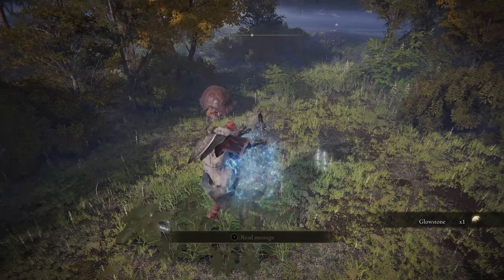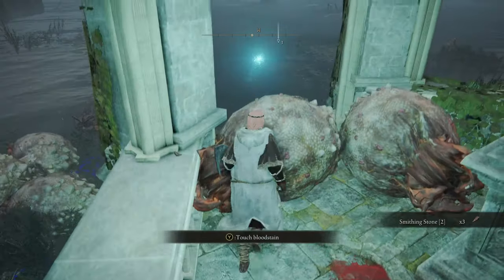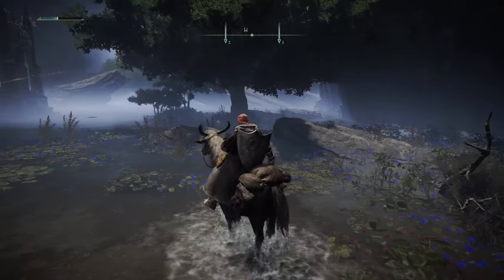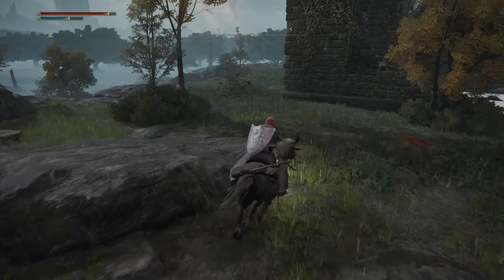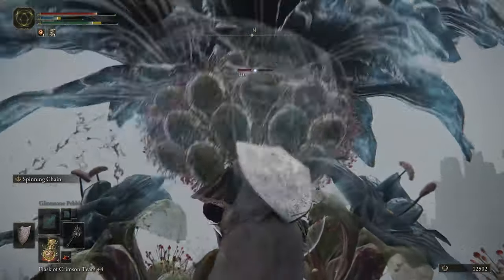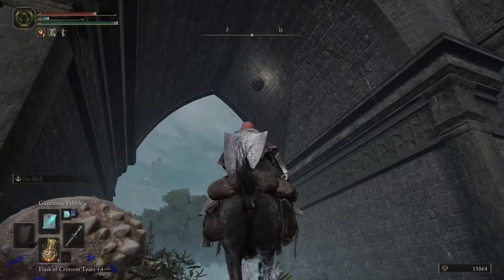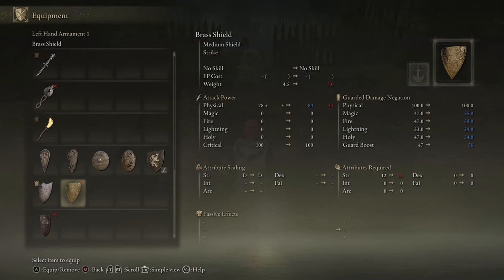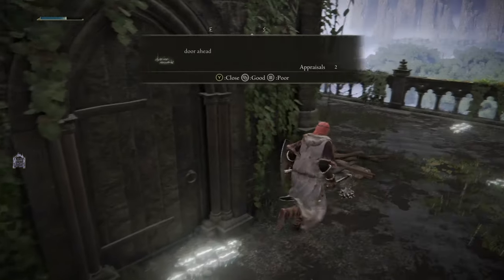Elden Ring (Ep. 22 – Academy Gate Town)